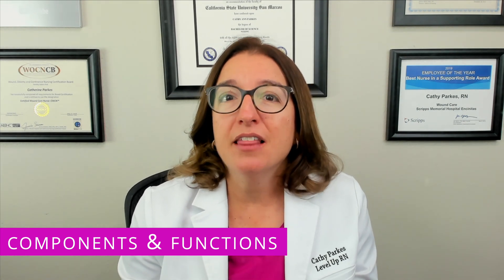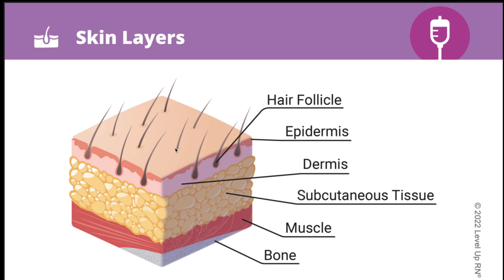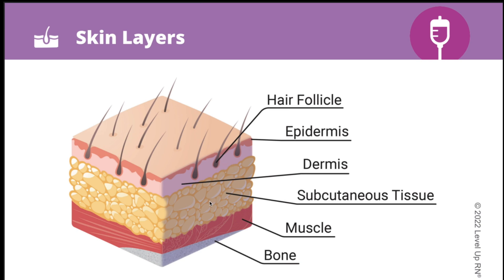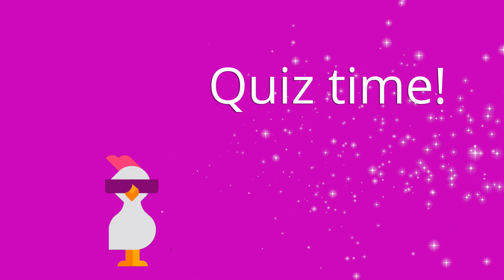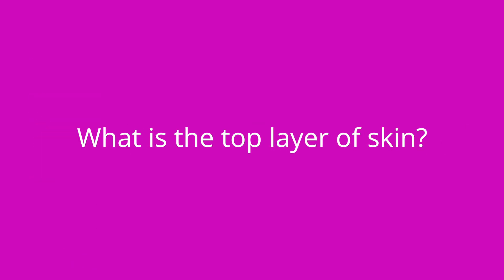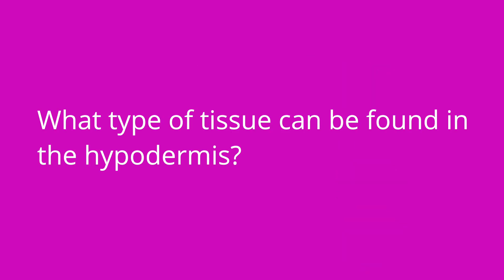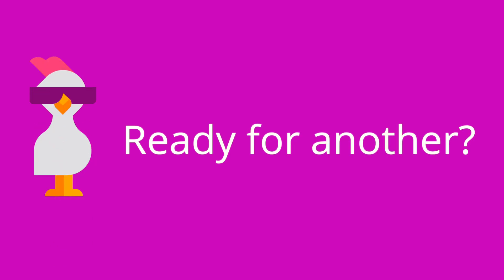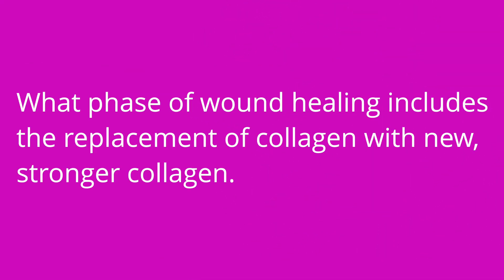Integumentary System, A&P Review: Medical-Surgical (MedSurg)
Cathy provides a review of the anatomy and physiology of the integumentary system. She describes the key components and functions of the integumentary system. Cathy also describes wound healing by primary intention, secondary intention, and tertiary intention. She then reviews the key phases of the wound healing process, including the inflammatory phase, proliferative phase, and maturation (remodeling) phase. At the end of the video, Cathy provides a quiz to test your understanding of key points she covered in the video.

00:00 What to expect Integumentary System, A&P Review
00:33 Integumentary Components & Functions
1:13 Layers of skin & tissue
1:50 Wound healing - primary, secondary, tertiary intention
2:01 Primary intention
2:10 Secondary intention
2:34 Tertiary intention
2:48 Wound healing delays
3:26 Wound healing phases
3:40 Inflammatory Phase
4:00 Proliferative Phase
4:30 Maturation/Remodeling phase
4:45 Quiz time!
6:01 Blooper Reel

Access our Cram Courses, Quizzes and Videos all in one ad free space with Level Up RN Membership